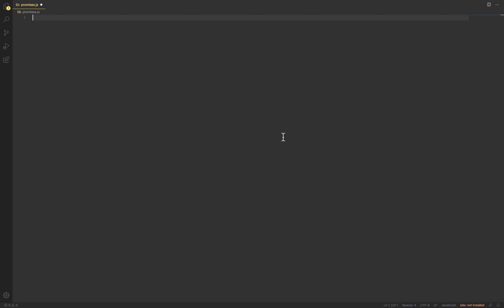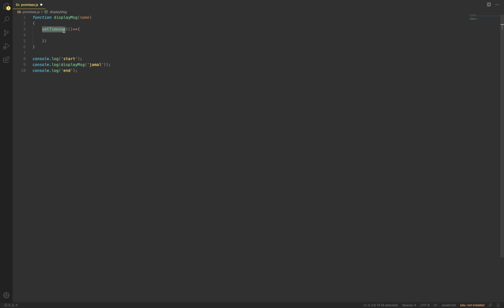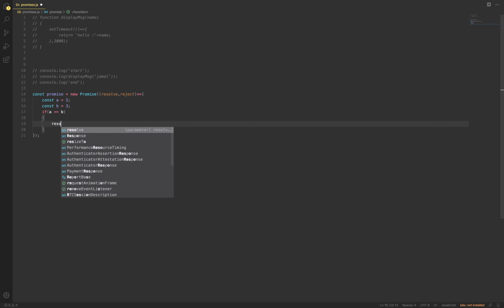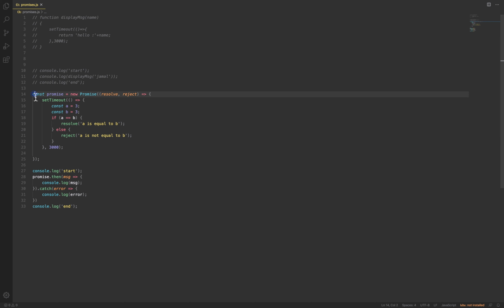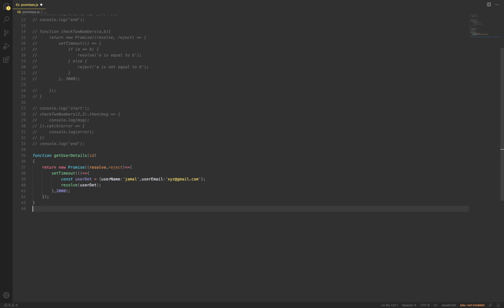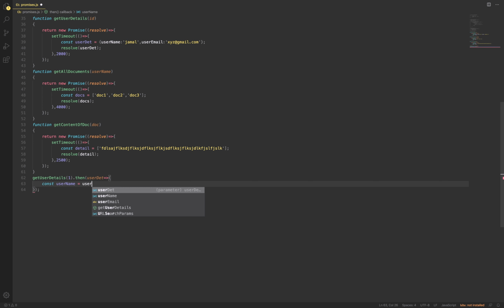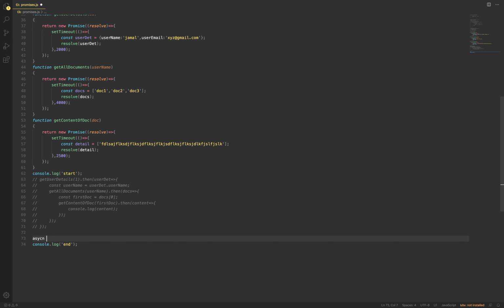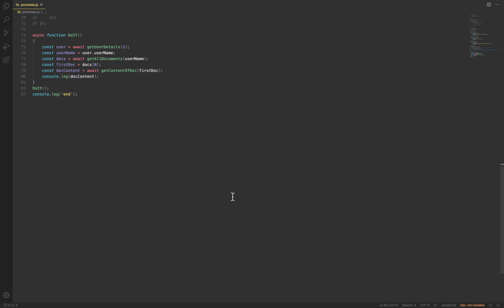How to use Promises in JavaScript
In this video I will teach you about asynchronous programming in javascript using Promises.